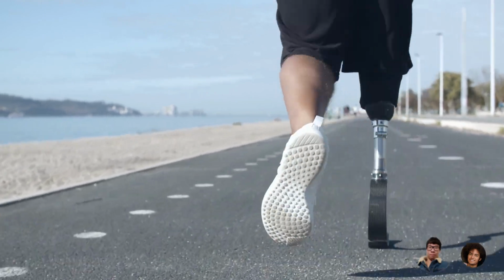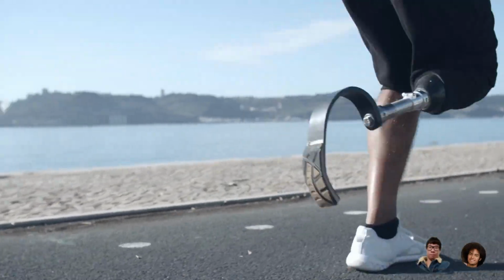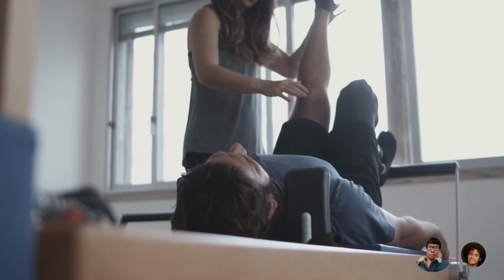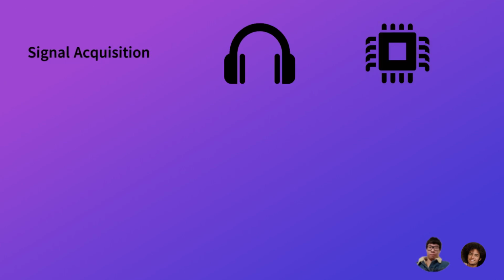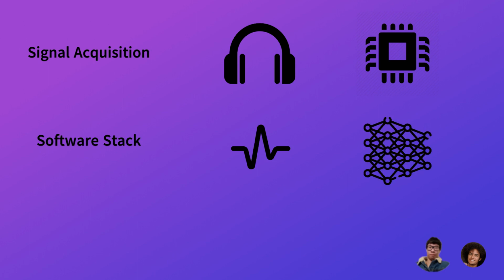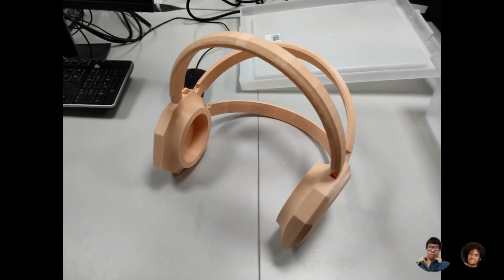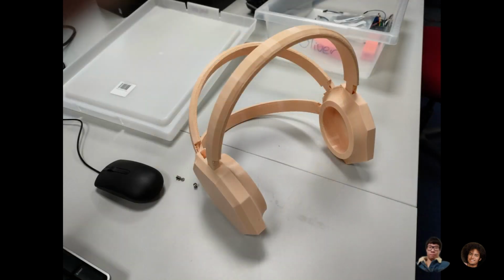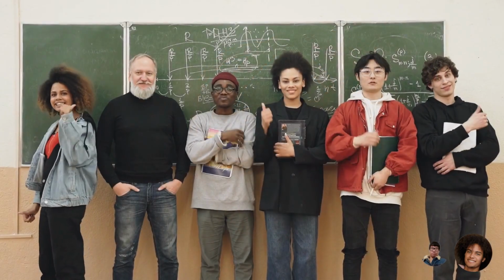Neural interfacing for upper-limb soft prosthetic control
R&D project by: Jody Bam and Oliver Su
Supervisor/s: Dr Harish Devaraj

Waikato Engineering Design Show, 2023, School of Engineering, The University of Waikato